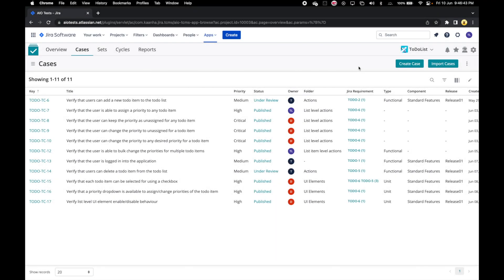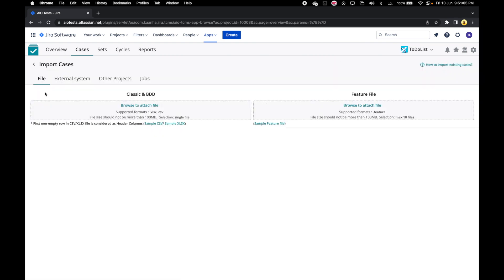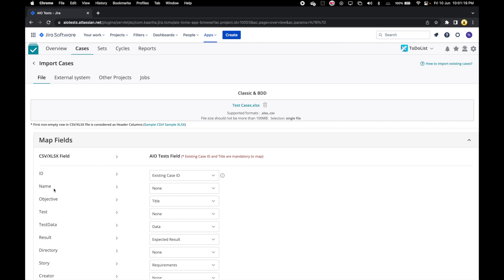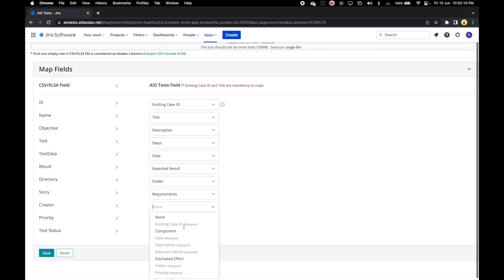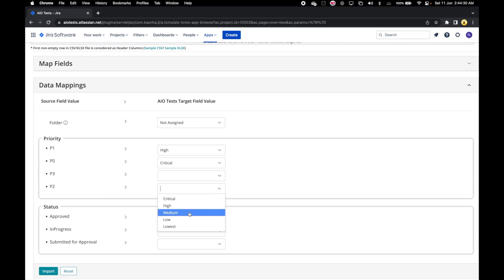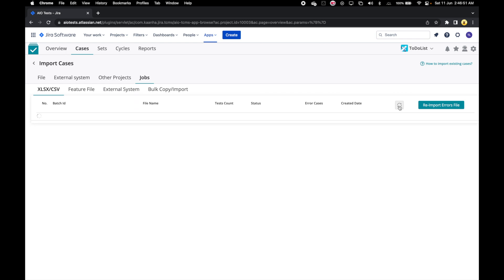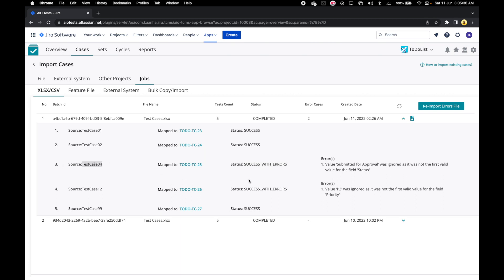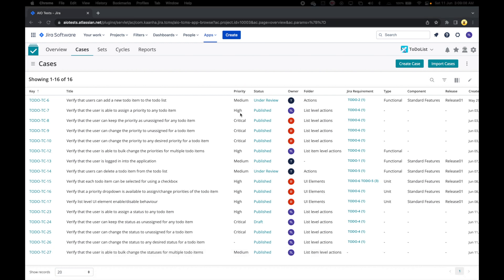How to import cases from an excel file into AIO Tests in Jira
This video demonstrates how to import cases from an excel file into AIO Tests in Jira

Find out more about AIO Tests (All-in-one Test Management for Jira)